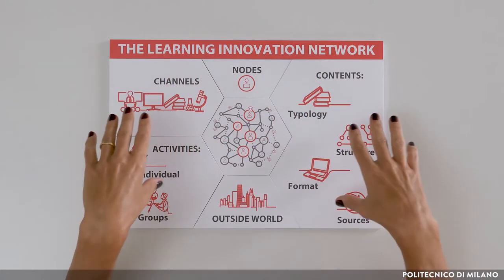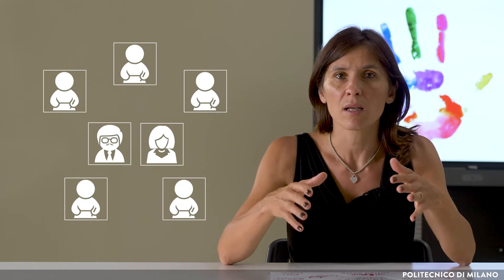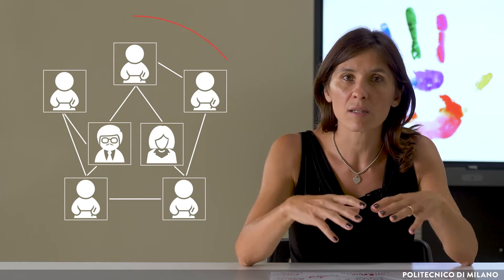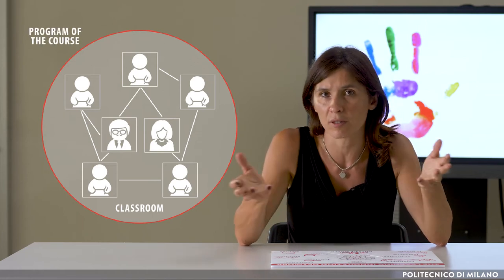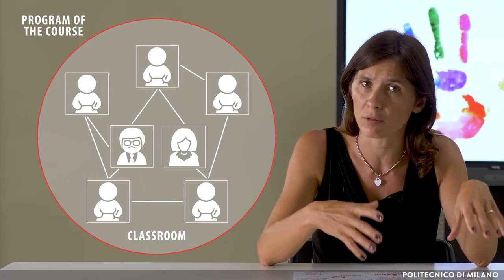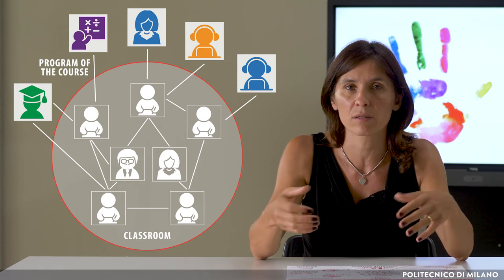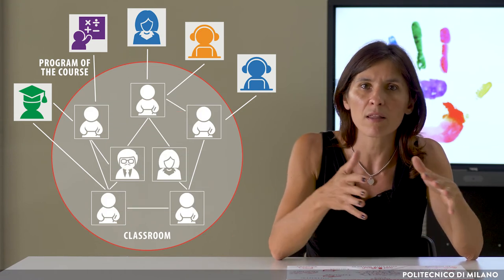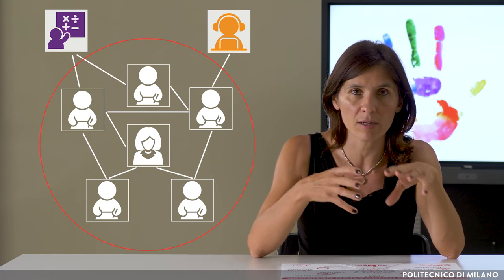Creating the network (Daniela Casiraghi)